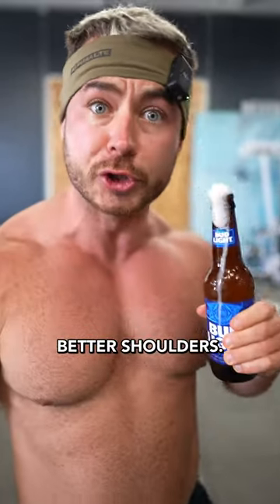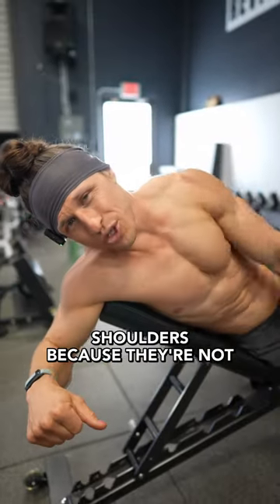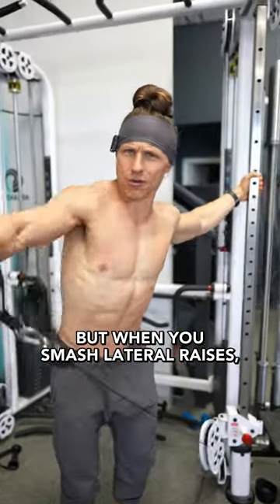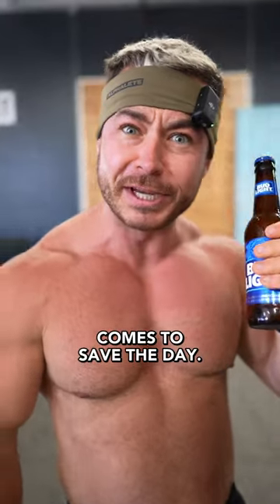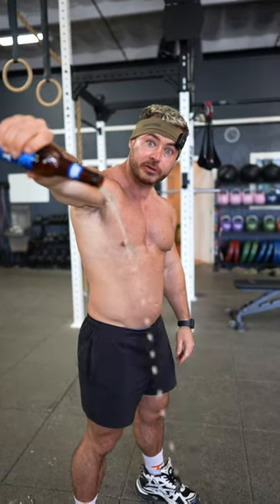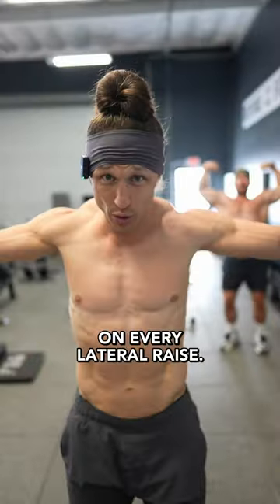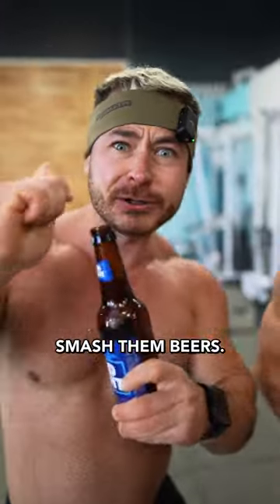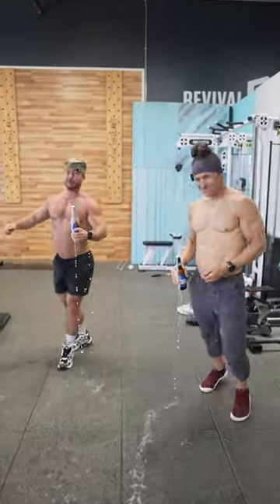Let’s GROW Those Shoulders! 🍻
Next time you’re doing a lateral raise variation, use this cue to get the most out of the exercise!

Follow Marcus!
Follow Tony!